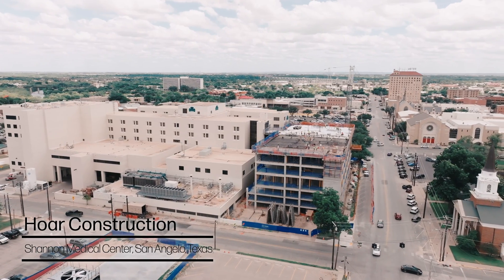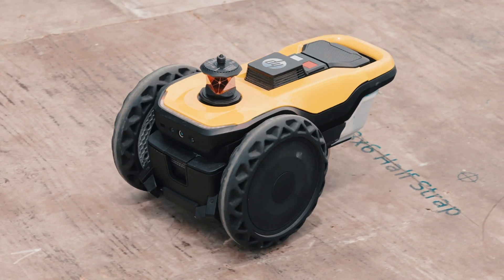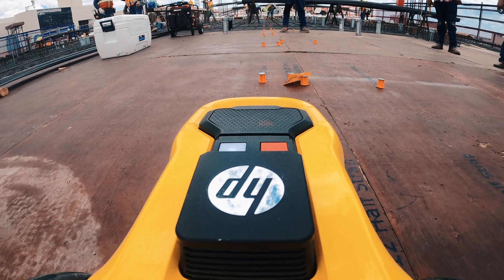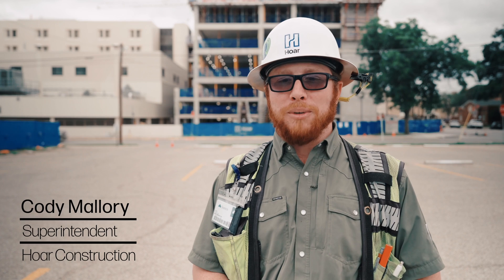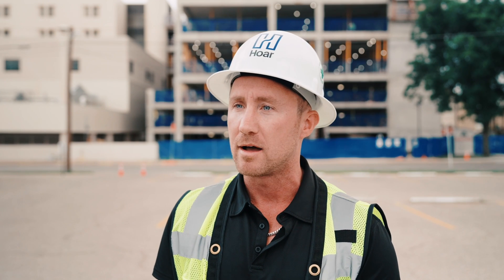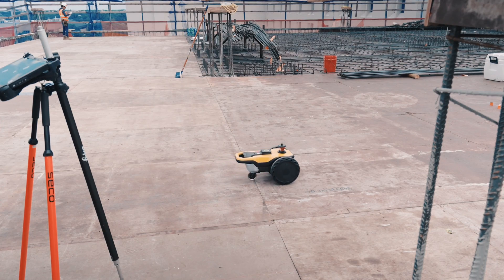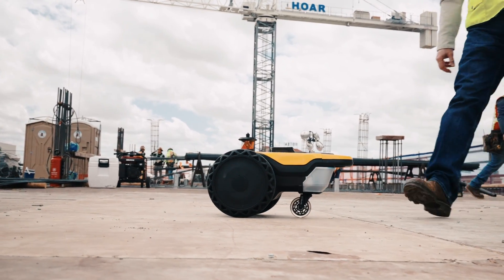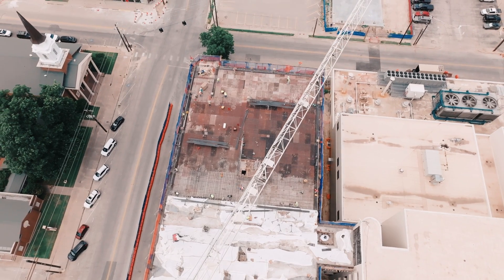HP SitePrint with HOAR Construction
HP needed a video to promote their new construction site robot printer, SitePrint. HOAR Construction was creating a multilevel parking garage in San Angelo, TX for Shannon Hospital and the SitePrint robot was useful in plotting out every important detail of the site.